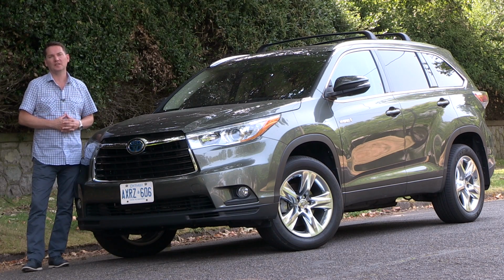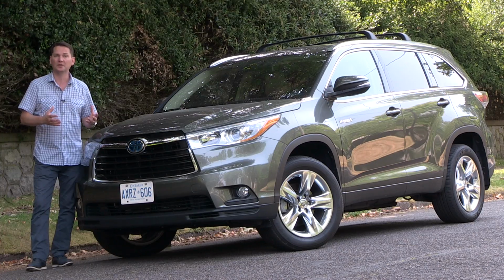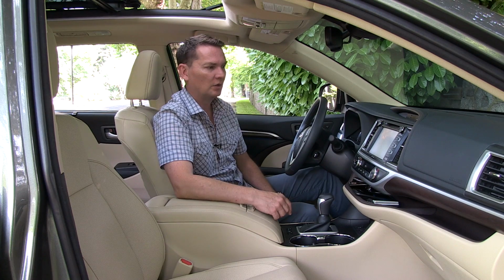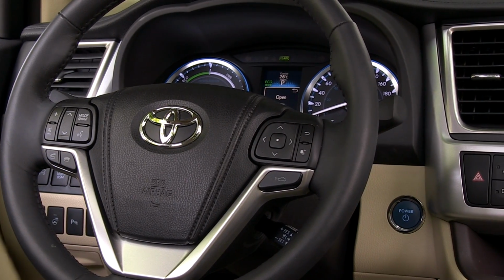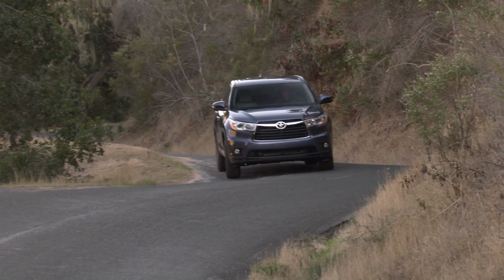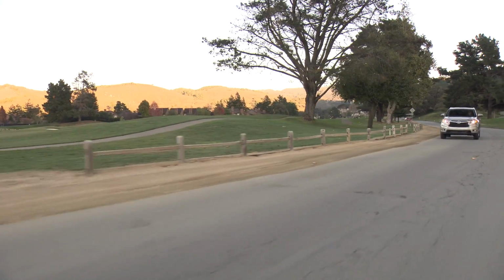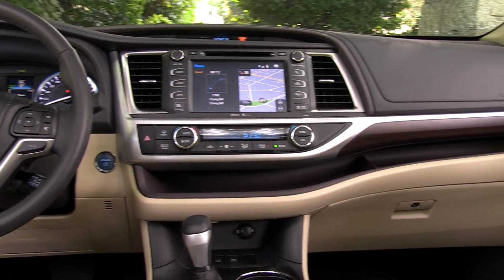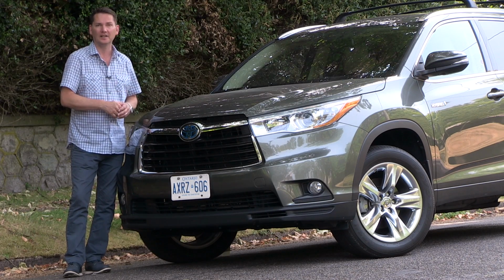Toyota Highlander Review-GREAT USE OF SPACE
The Toyota Highlander is large 3-row, 7-passenger or 8-passenger SUV, or Crossover. This practical people mover can be equipped with FWD or AWD and it is also offered as an AWD Hybrid. The Highlander is big, with plenty of space for all passengers. It is practical and good value.

Zack Spencer
Zach Spencer
Canadian Car Review
Motormouth Canada